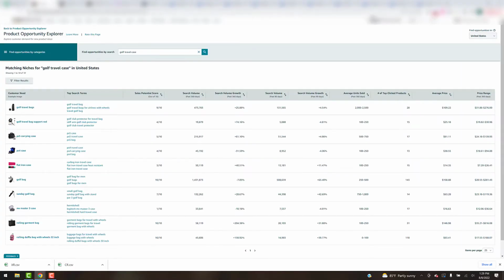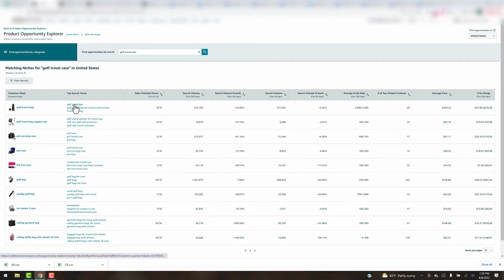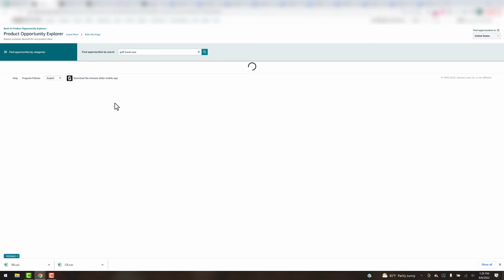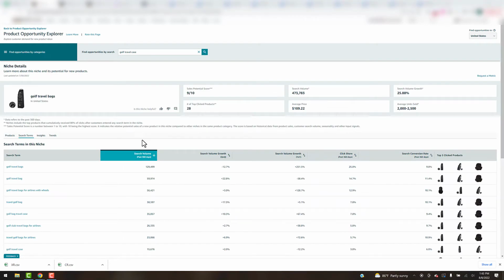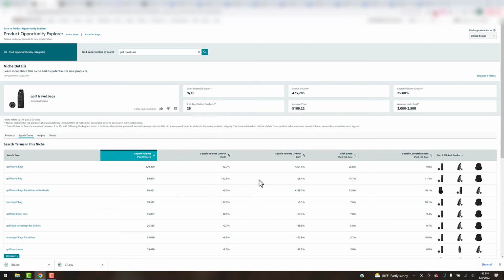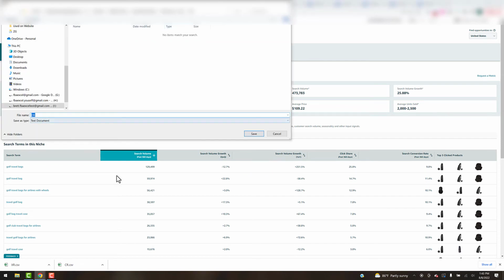Keyword Dominator Boosted - Importing Amazon Opportunity Explorer Keywords - Amazon Keyword Research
To learn more about the new Keyword Dominator Boosted tool go

In this video we cover how to quickly get started downloading and importing Amazons Search Query Performance Report data required for Keyword Dominator.

Keyword Dominator is an aggregation tool for many different popular Amazon keyword tool exports available on the market and helps you quickly identify highly relevant keywords you can use to better optimize your Amazon listing and launch in  PPC campaigns to improve your ranking.